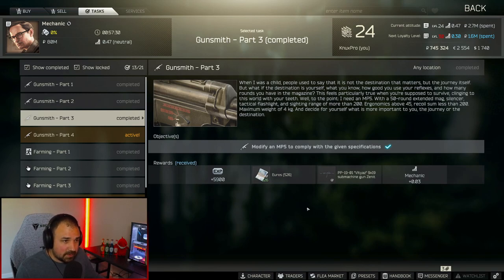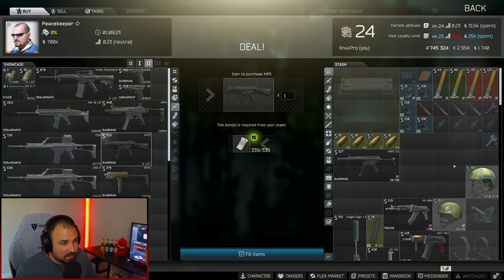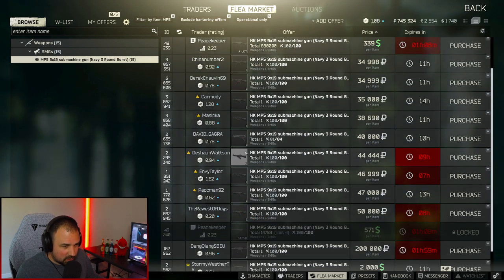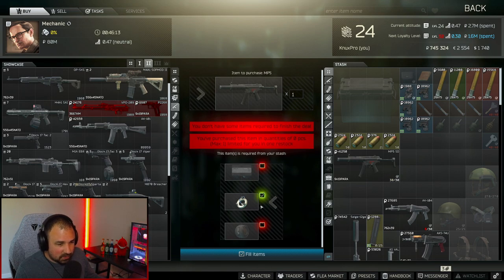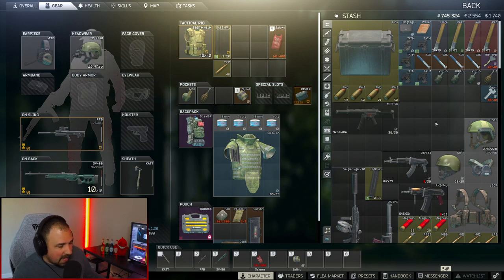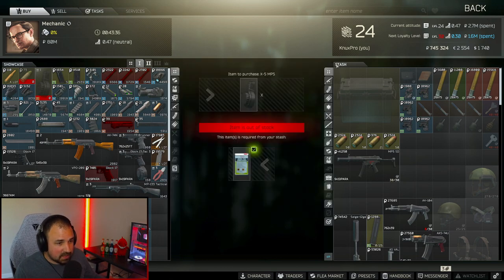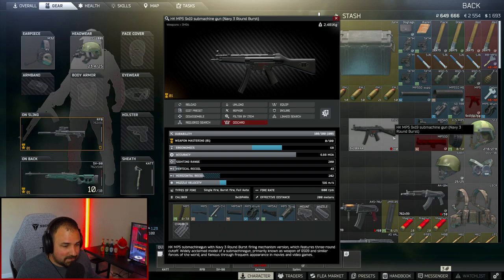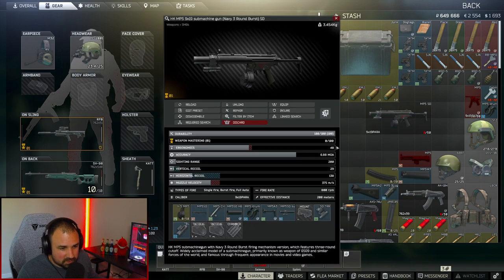Gunsmith Part 3 | MP5 Escape from Tarkov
UP TO DATE FOR 12.12.30 (JUNE 2020)
*Gunsmith Part 3 Parts List*
Weapon: MP5 or MP5SD
-HK MP5 9x19 X Products X-5 50-round drum magazine Mechanic
-HK MP5SD B&T tri-rail ring mount
-HK MP5 A3 old model stock
-HK MP5 Drum rear sight
-NcSTAR Tactical blue laser LAM-module
*SD Parts*
-HK MP5SD polymer handguard
-HK MP5SD 9x19 upper receiver
-HK MP5SD 9x19 sound suppressor
LIVE STREAM!

SOCIALS!
Chapters:
0:00 - Intro
0:22 - What you need?
0:35 - How to get MP5 or MP5SD
2:24 - SD parts
3:01 - The rest of the parts
3:43 - 50 round magazine
4:37 - MP5 ASSEMBLE
5:31 - Outro